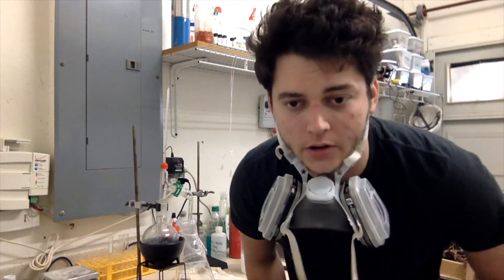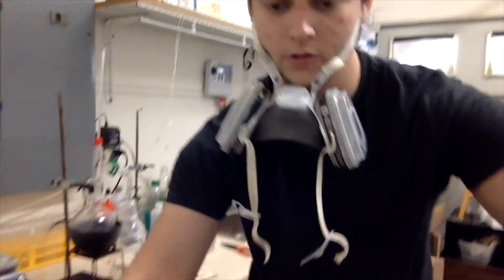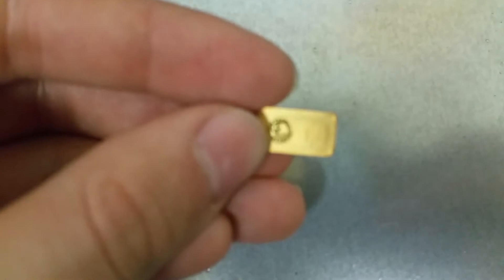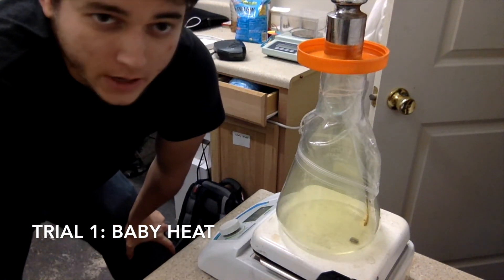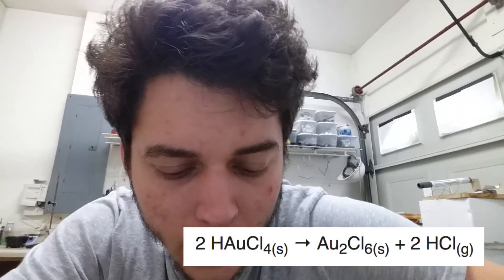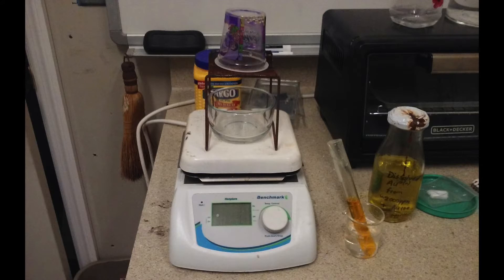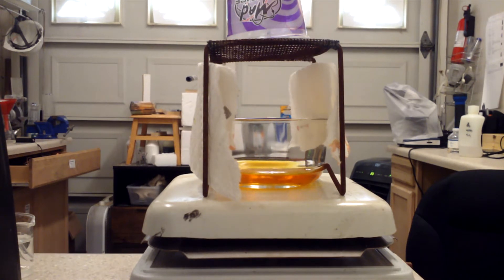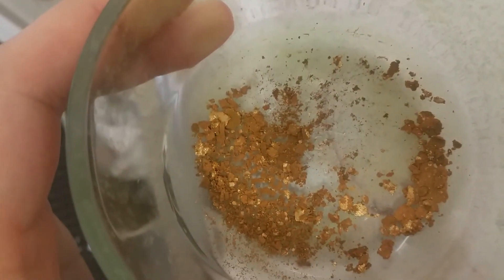Synthesis of AuCl3 (gold III chloride)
Here, I demonstrate several ways to fail at synthesizing AuCl3.

In hindsight: I most likely decomposed AuCl3 to AuCl + Cl2 during evaporation.  I don't think I produced that much FeCl3 (as I guessed in the video).

I may test this later by heating the salt to 420+ C to obtain AuCl3 and pure Au.